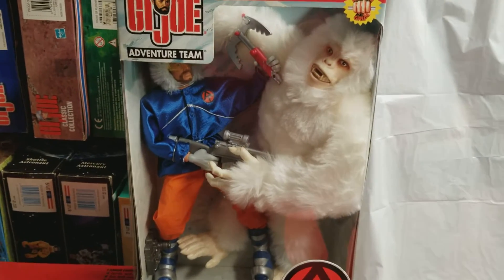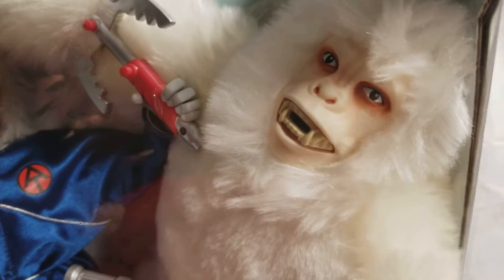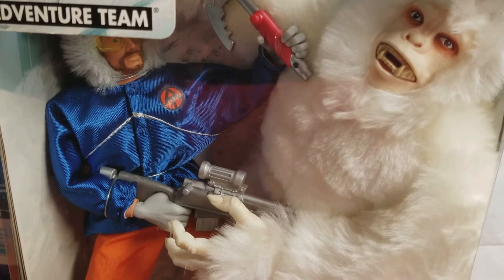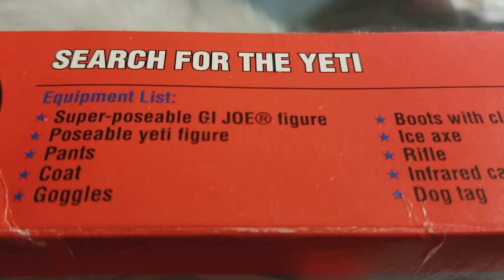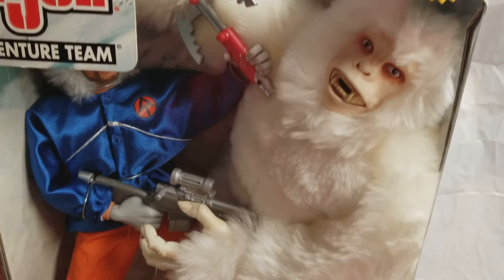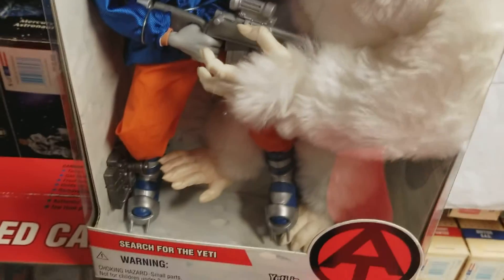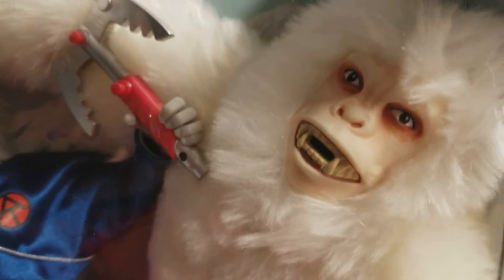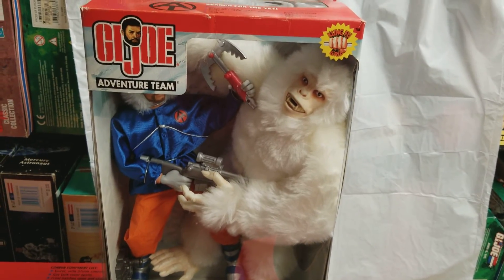GI.JOE SEARCH FOR THE YETI REVIEW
AWESOME GI JOE CLASSIC FROM THE EARLY 2000